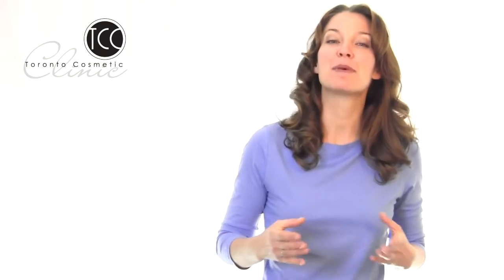What a Tummy Tuck Can Do for You | Toronto Cosmetic Clinic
One of the main reasons it will be time for you to undergo a tummy tuck is when the appearance of your midsection bothers you. You may feel embarrassed, frustrated and tired by the look and feel of your stomach. It is a personal decision and should only be performed if it is right for you. If the following criteria suit you, then it may be time to contact Toronto Cosmetic Clinic to get started:

- Hanging, stretched abdominal skin
- Fat around the front and sides of the abdomen, that without exercise and healthy diet is too stubborn to lose
- Weakened and separated abdominal muscles (most likely from the result of pregnancy and/or excessive weight gain)

To learn more about "What a Tummy Tuck Can Do for You"